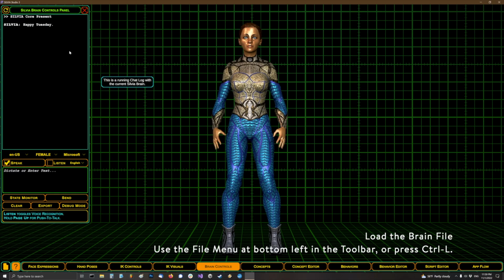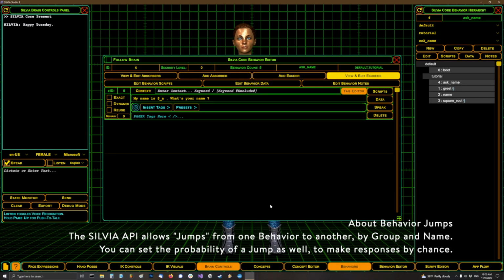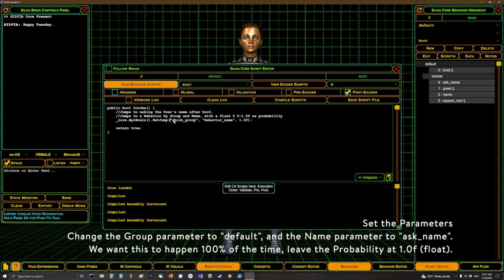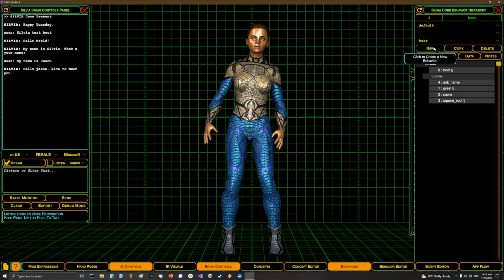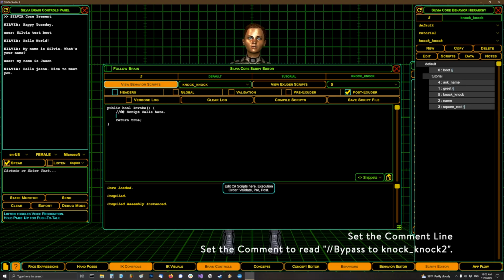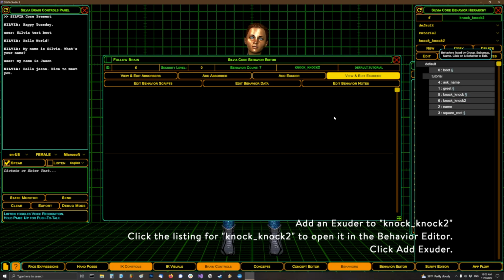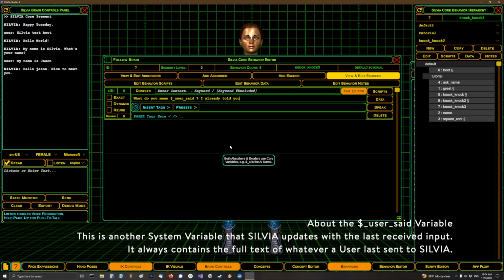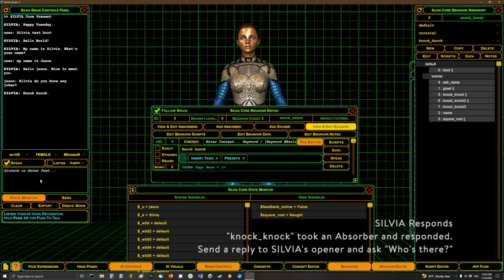SILVIA Quickstart Lesson 4 - Behavior Forwarding